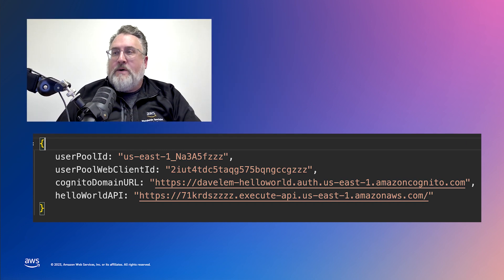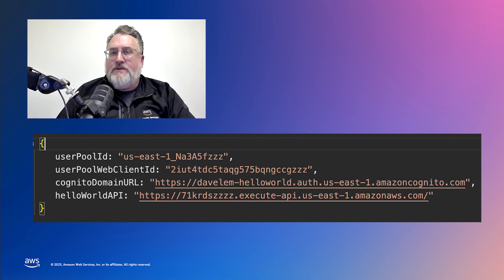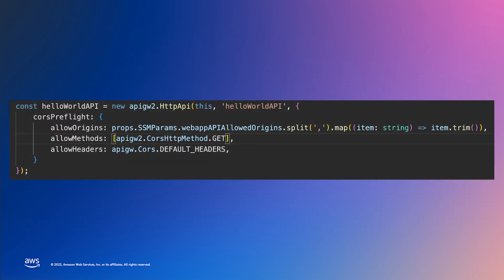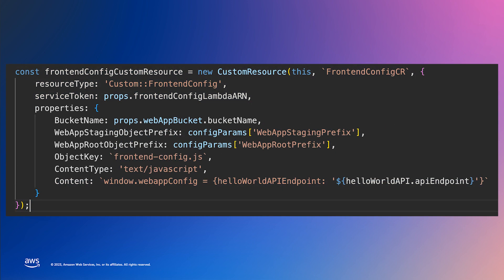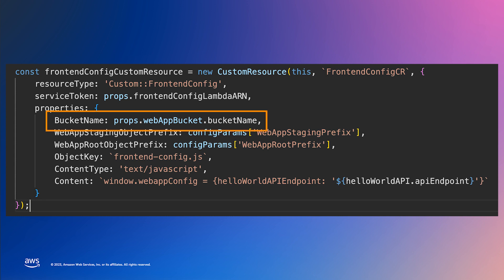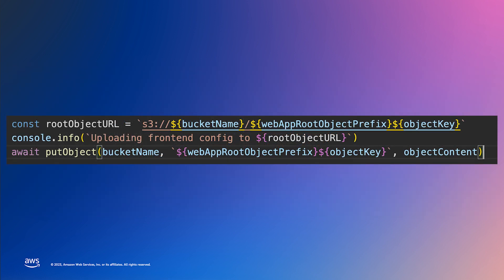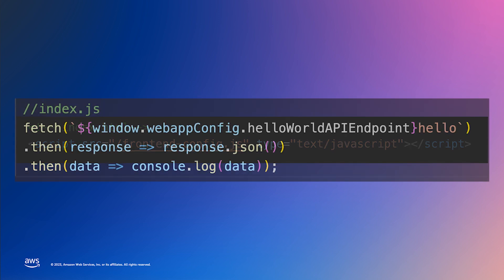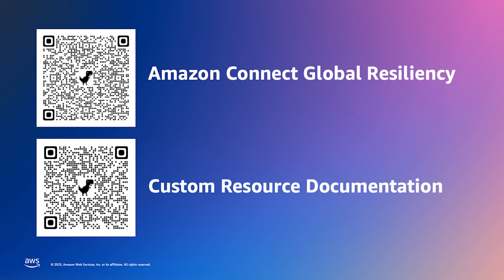Exposing CDK Generated resource ID's to your front end application | Amazon Web Services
Learn how you can use CDK Custom Resources to copy these stack specific Resource Attributes into S3 during the deployment process so they are available to your web application. We will focus on React, but this technique could be used for any Javascript application framework.